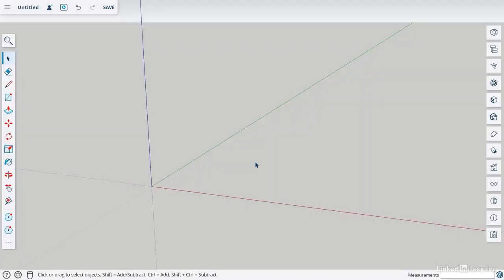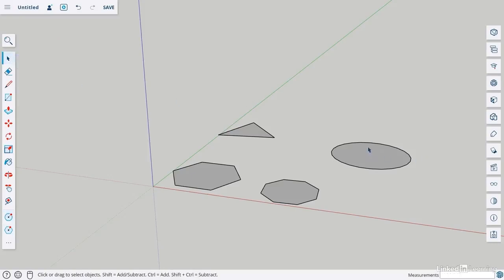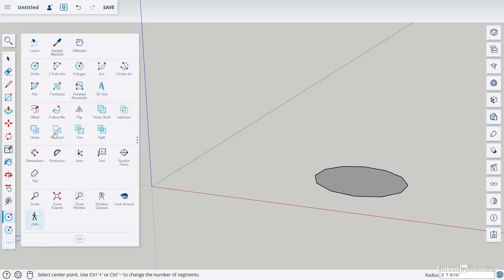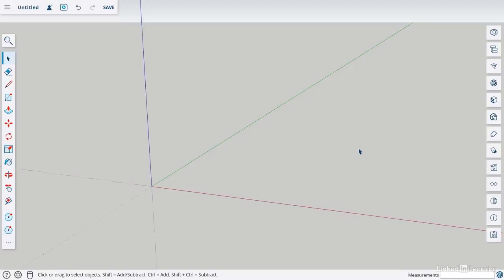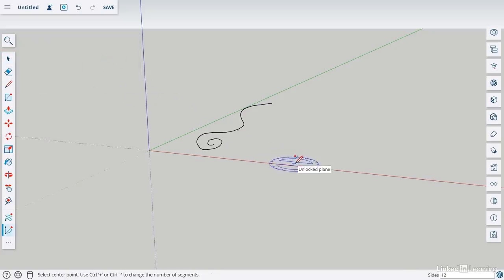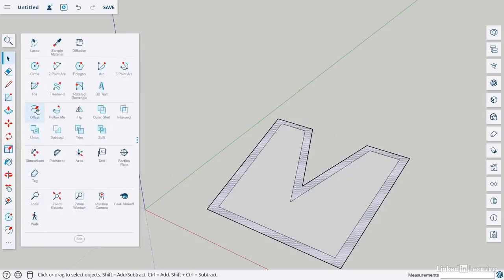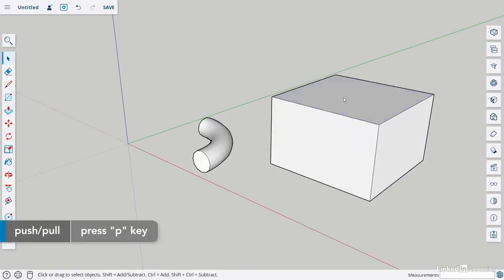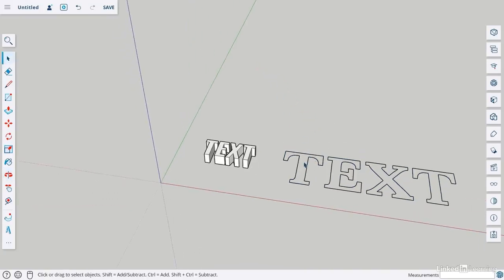I Found a SECRET to Earning FREE Income Online Without Investment | Part : 03